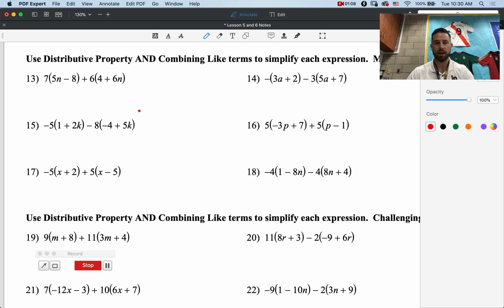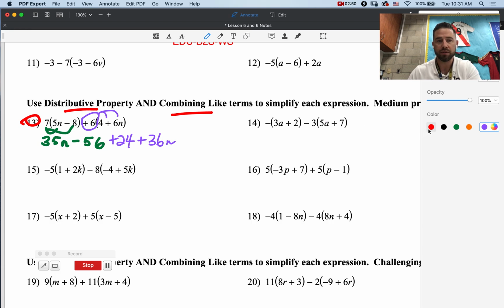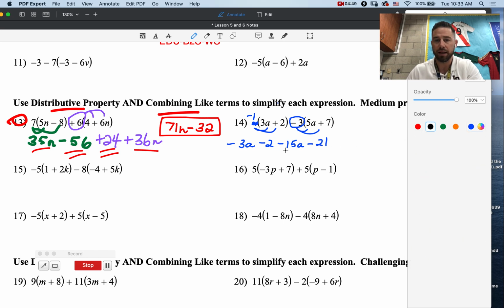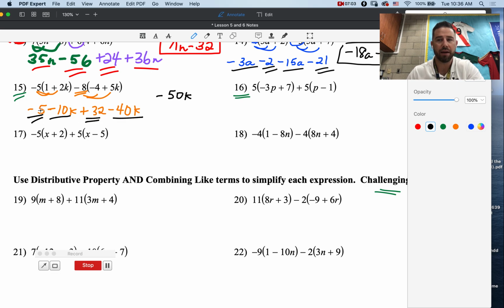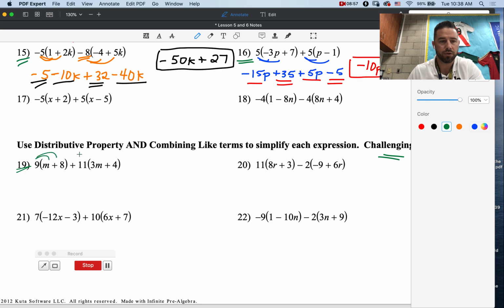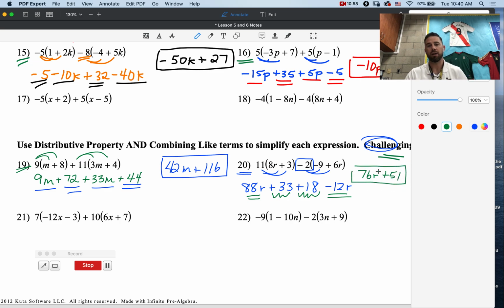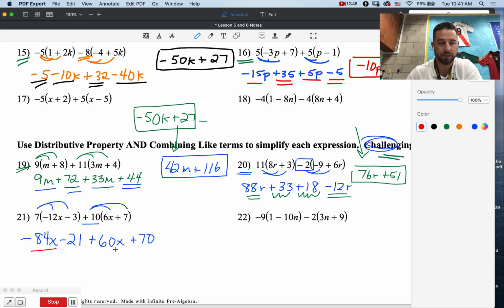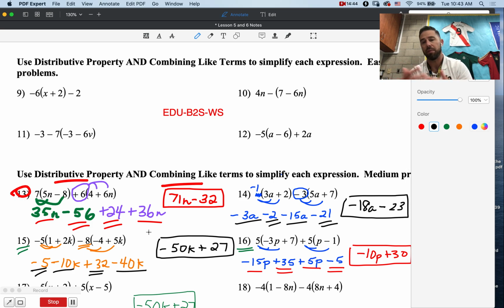Lesson 6 (Aug 20/21)